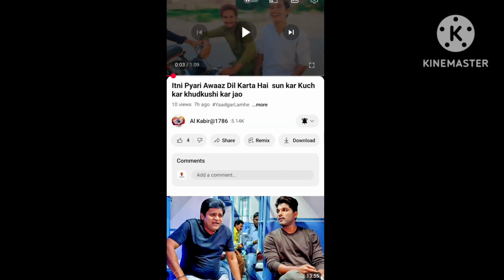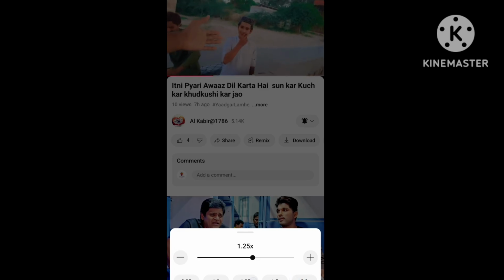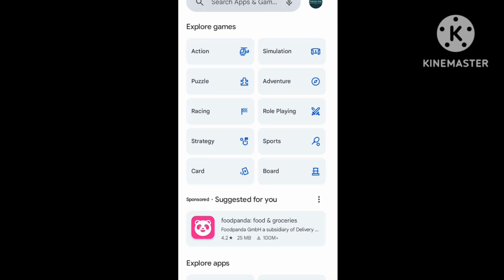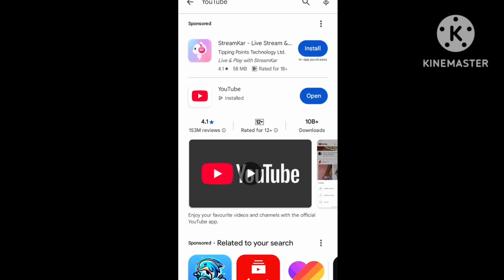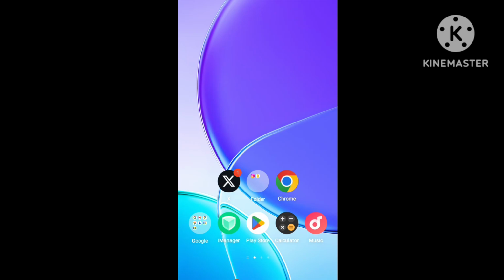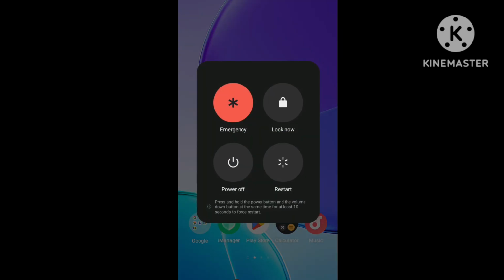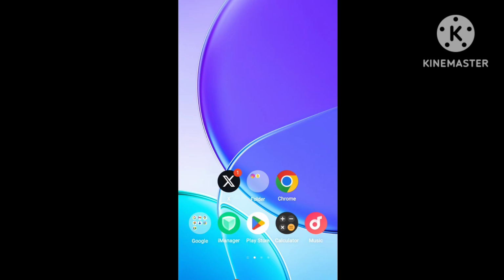Youtube Video Playback 2x Speed Not Working Problem | How To Fix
How To Fix Youtube Video Playback Speed Not Working Problem 2025, Playback Speed Not Working YouTube